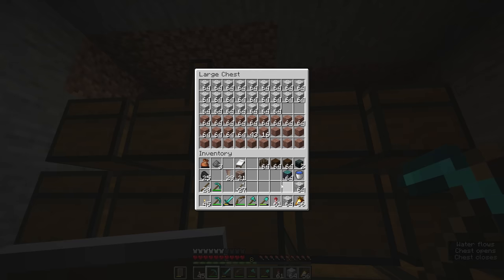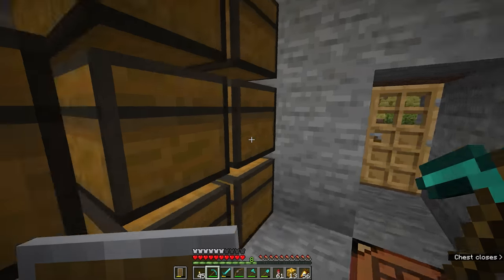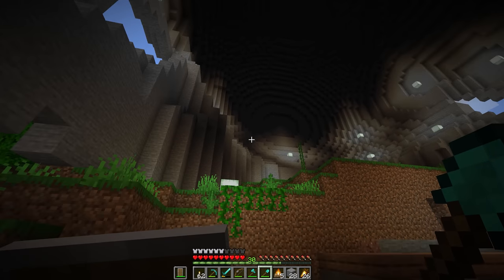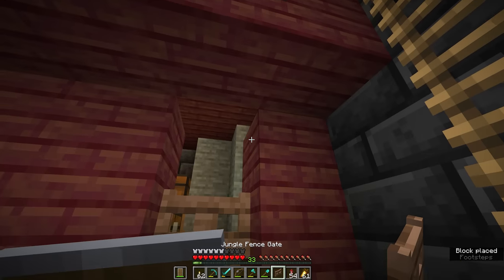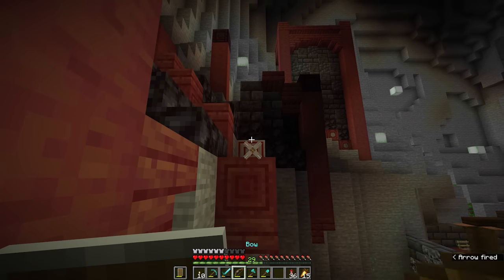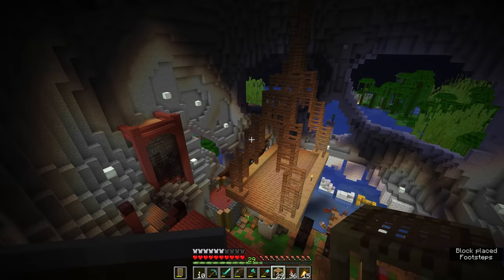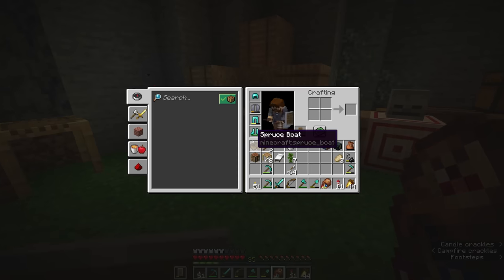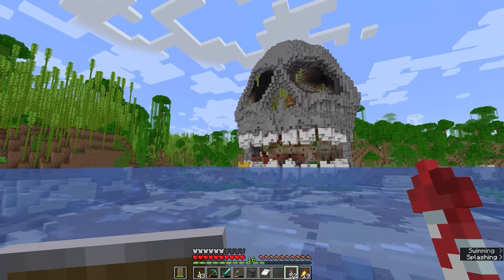Behind The Lore: Pirate Skull Fort! ▫ Empires SMP Season 2 ▫ Minecraft 1.19 Let's Play [Ep.10]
Empires SMP Season 2 continues!
Empires SMP is a Minecraft 1.19 multiplayer server with a small group of incredible content creators. In this special 'Behind The Scenes' episode, I build a pirate hideout inside a GIANT SKULL - all so Joey Graceffa can raid it on his quest to re-assemble his crew!
After a time lapse build of the skull exterior, I explain my process of designing a pirate fort with puzzles, parkour, secret chests and loads of loot! Oh, and I also pack it with nametagged skeletons.

Throughout this series I'll be collaborating, trading, scheming and fighting with a bunch of awesome creators! You can find their channels below:

GNU Paranor001